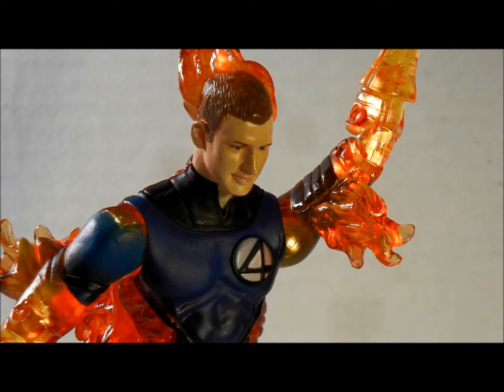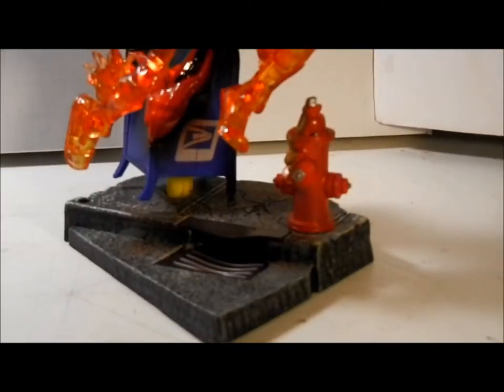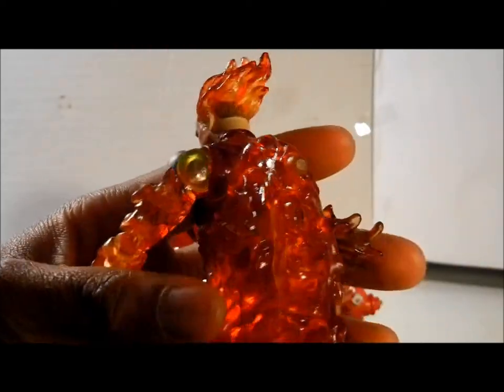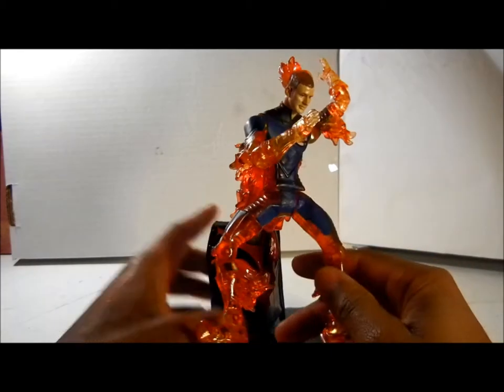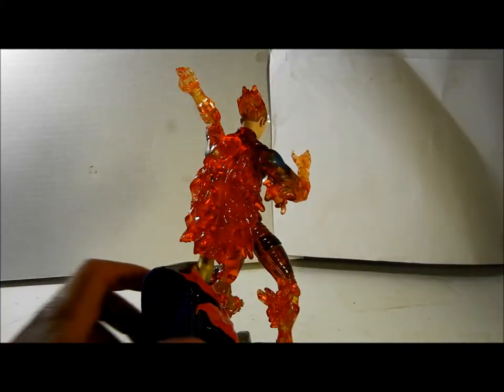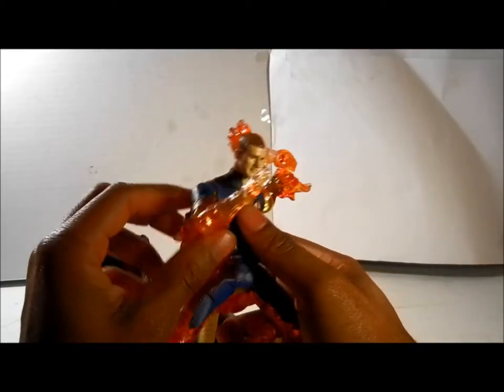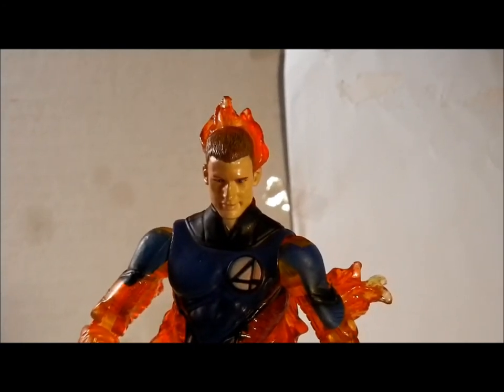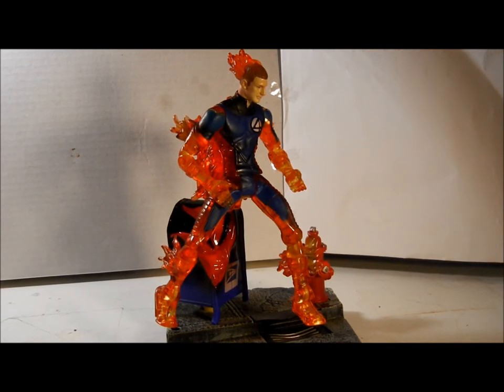Fantastic 4 Movie Human Torch Light up figure review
this is a quick review of the  human torch fantastic four figure, that came out around the movie , it actually does look like chris evans ans I wanted to do a review on it, enjoy!